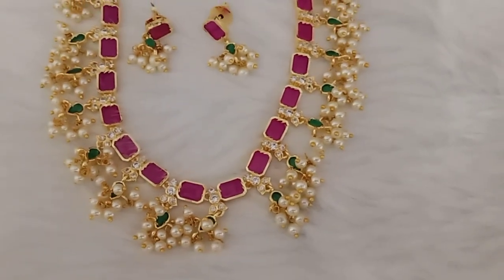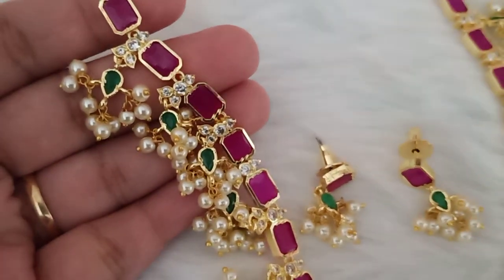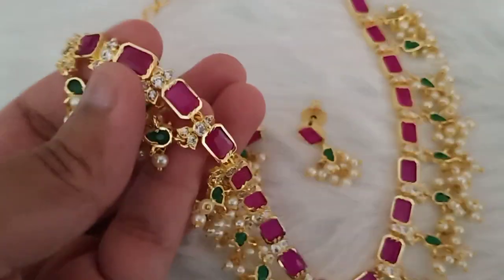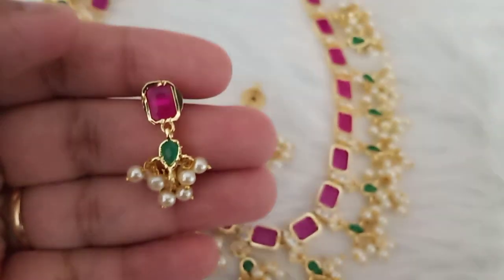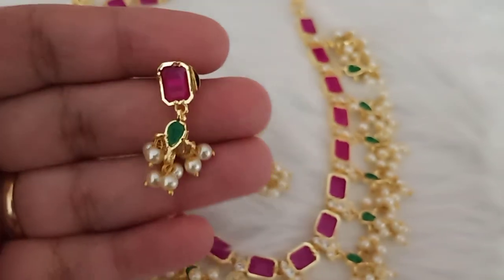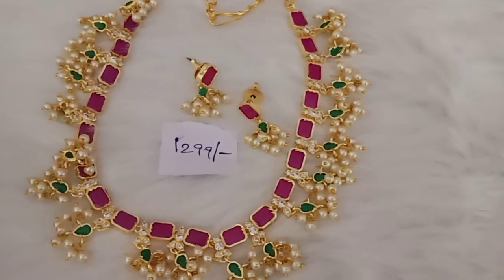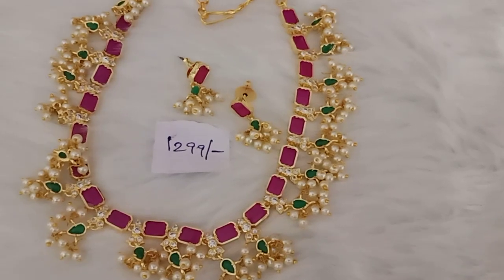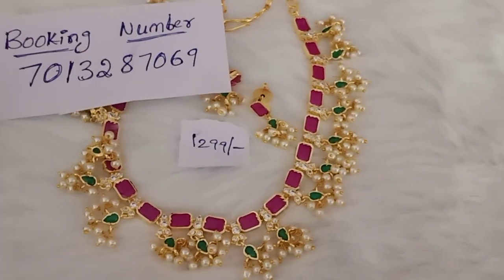beautiful gold polish guttupusalu with back chain||to place order